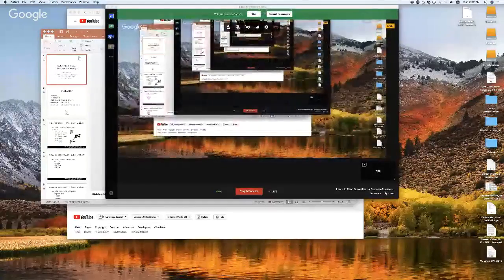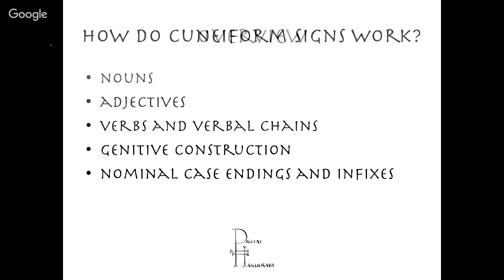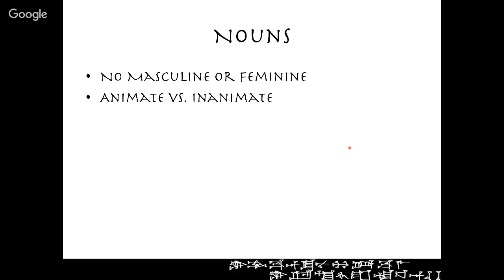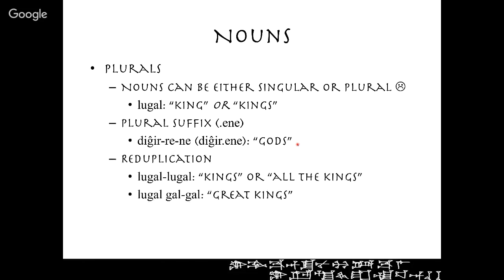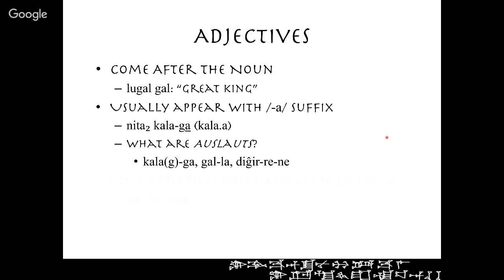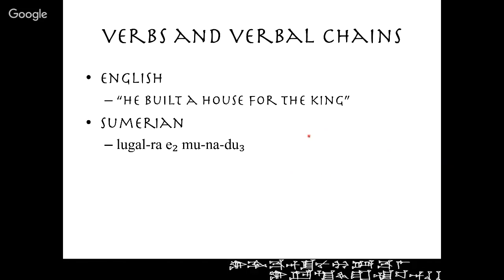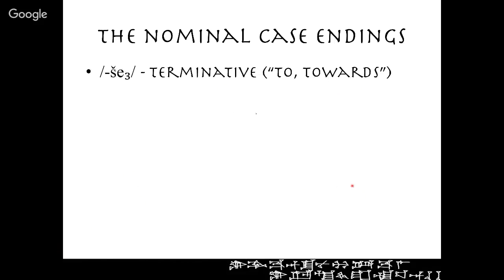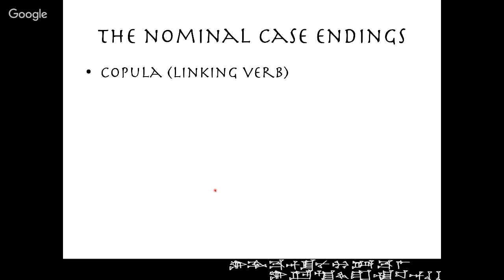Learn to Read Sumerian - A Review of Lessons 1-4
Round two! Following our power outage, we are back again to review the first several lessons in Sumerian grammar. Come and join us!

We have a Memrise course for those who want to learn the vocabulary from our lessons